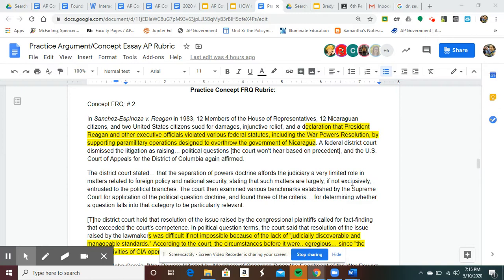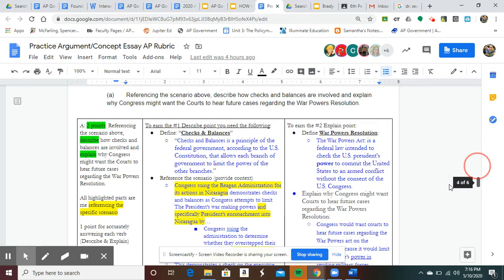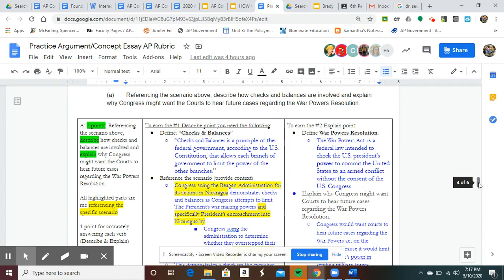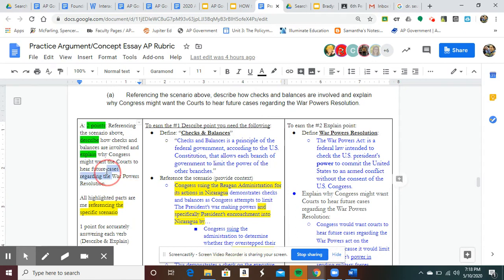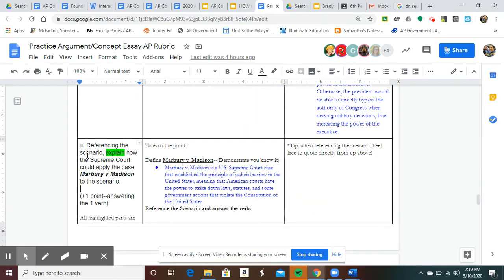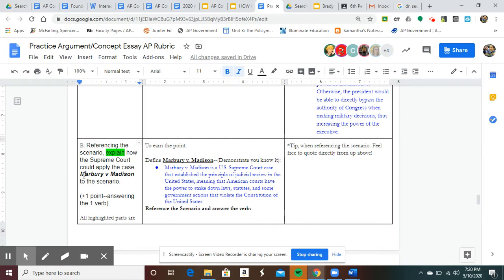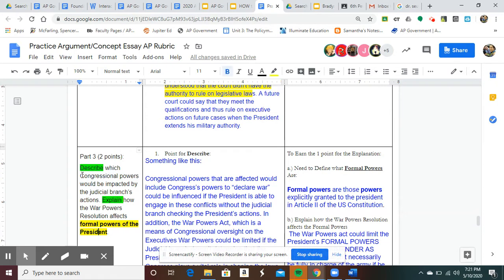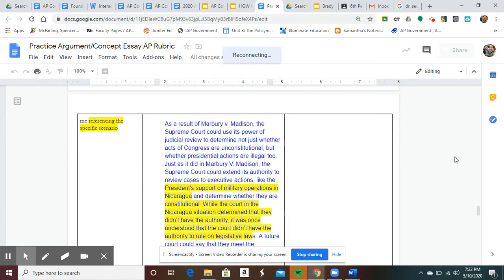Concept FRQ Video